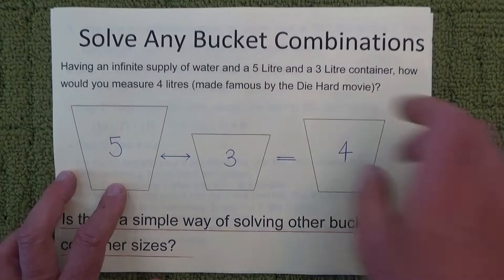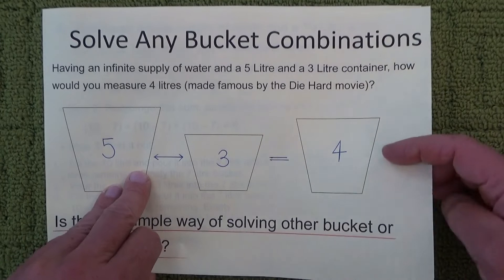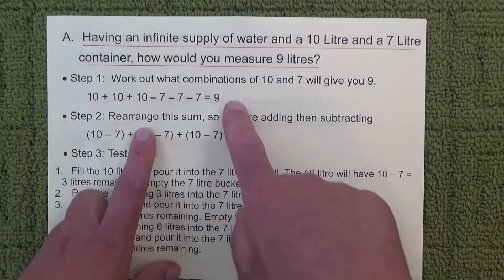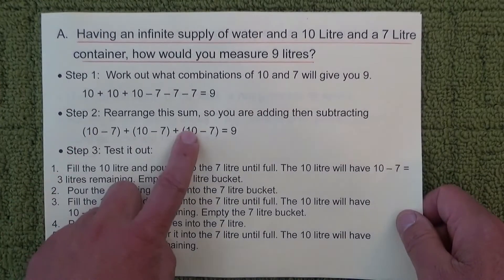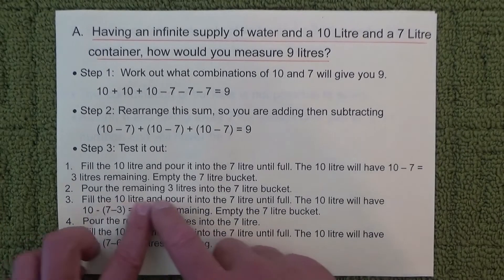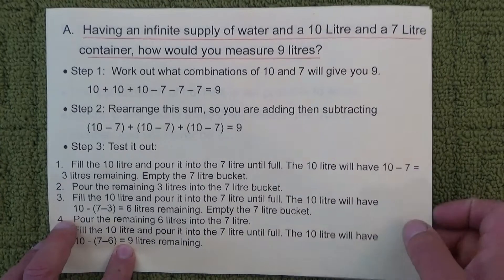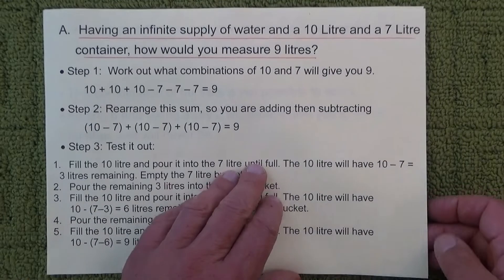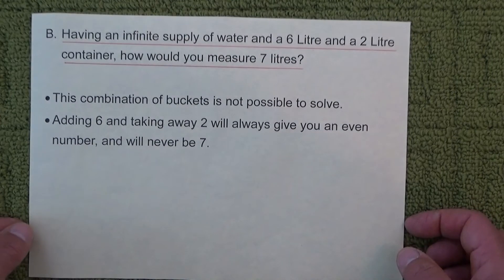How to Solve For Any Bucket Sizes - Not Just 4 Litres, from 3 & 5 Litre - Die Hard Problem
For example, how do you measure 9 litres with a 10 litre & 7 litre container (or some other random combination)? You've searched the internet and no solution can be found. Well this video shows a simple strategy to help you to solve these questions with RandomBucketSizes. Watch my video for all the details (provided by HowToSolvePuzzles ).

These style of puzzles have been made famous by the DieHard movie where they had to measure 4 gallons with a five gallon and 3 gallon bucket. Although the movie didn't give the solution.